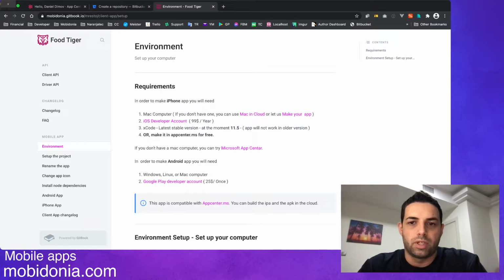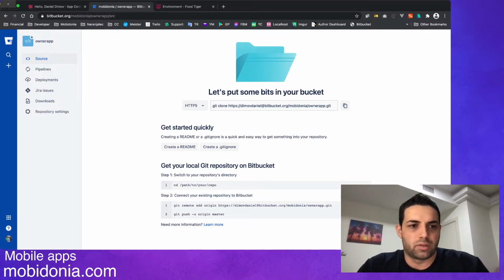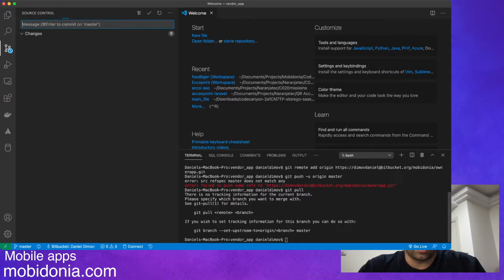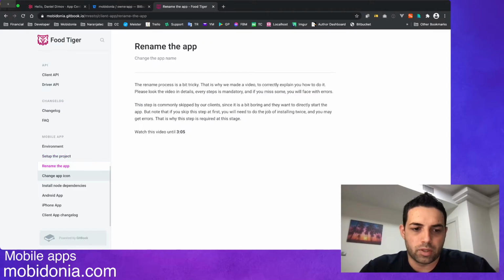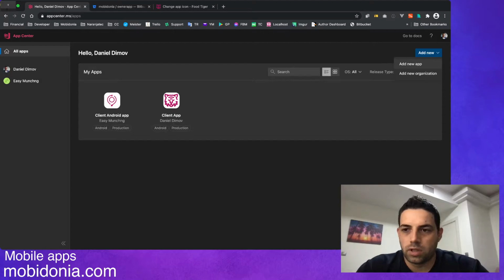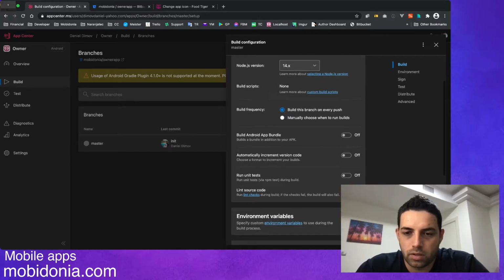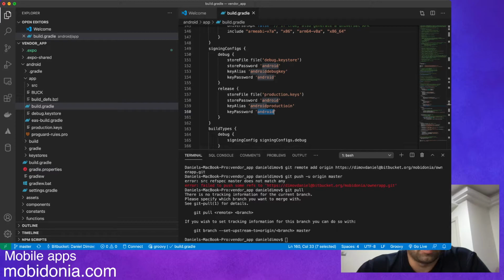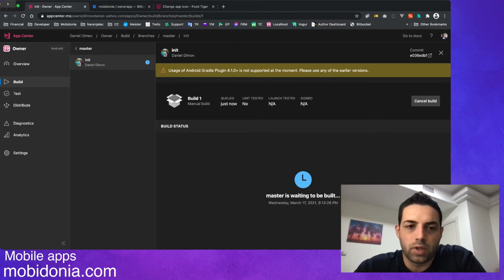Make react native app in AppCenter.ms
Learn how to make React Native app in AppCenter.ms